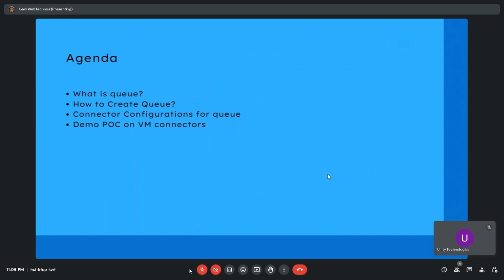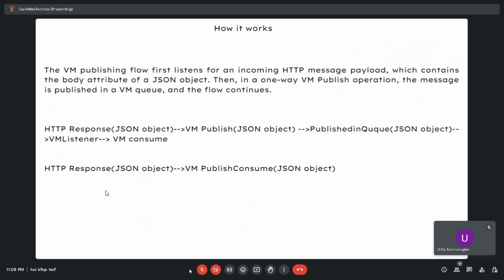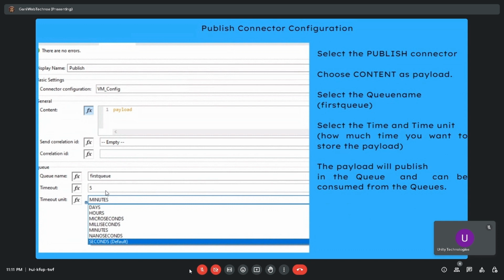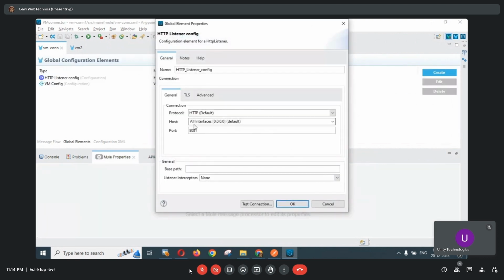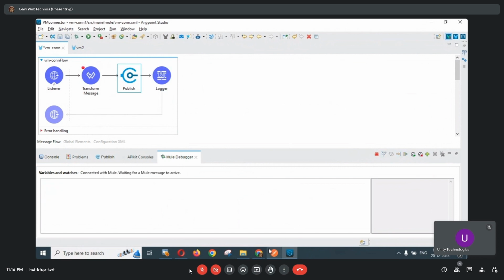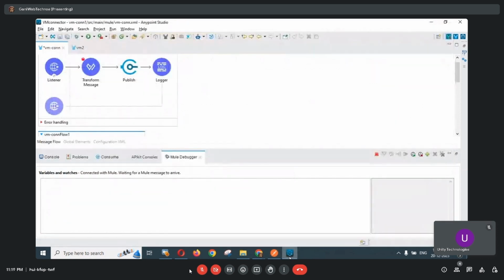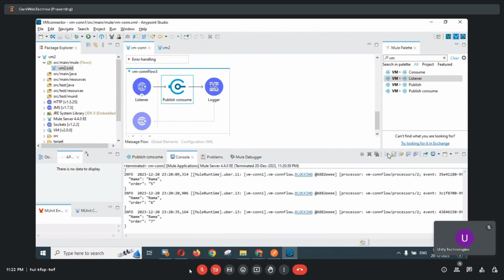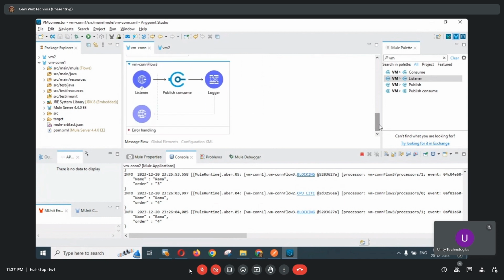VM Connector | How VM Connector Works? | Load Distribution | Transient | Persistent Queues | Mule 4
In this video we are going to learn about How to use VM(Virtual Machine) Connector and different operations involved and we have also covered different POC's for better understanding of the concept.

Anypoint Connector for Virtual Machine (VM Connector) manages intra-app and inter-app communication through either transient or persistent asynchronous queues.